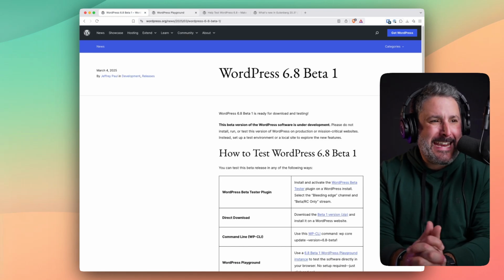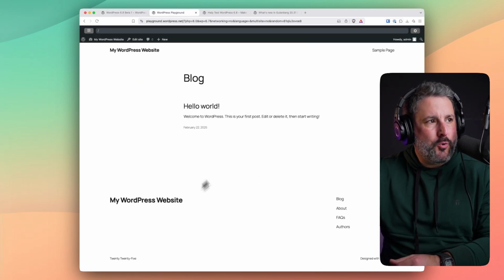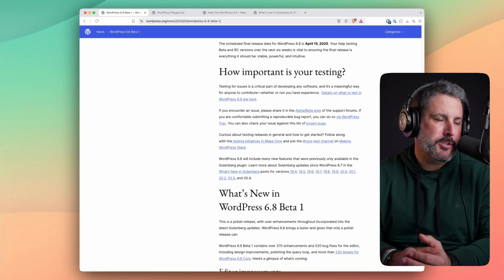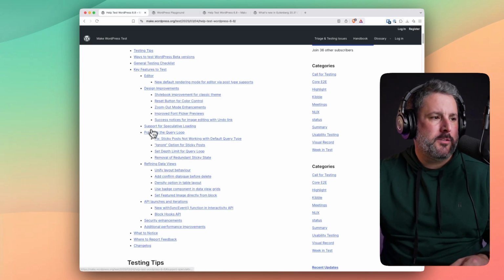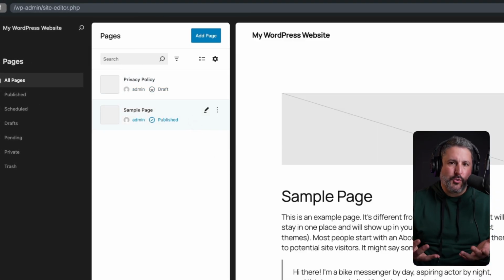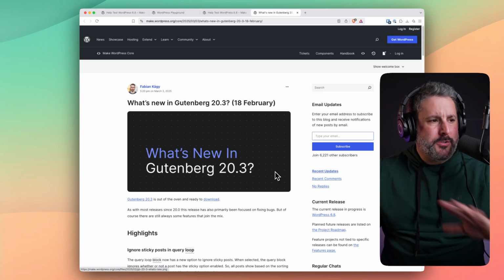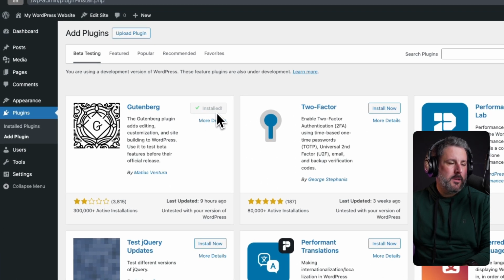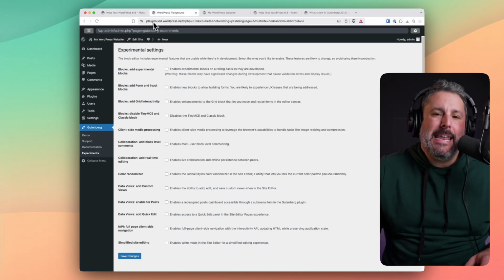WordPress 6.8 Beta OUT! 🤔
The WordPress 6.8 Beta is out with the full release currently slated to launch on April 15th 2025. Don't look for too much flashy features, or major features at all, at least in this round of the beta testing.

In this video I'll share my thoughts on WordPress 6.8 and how you can get get to testing some of the current developments.